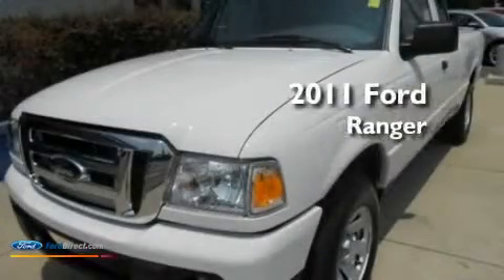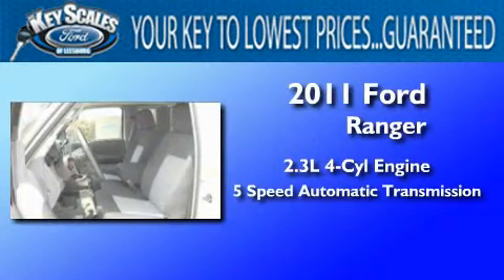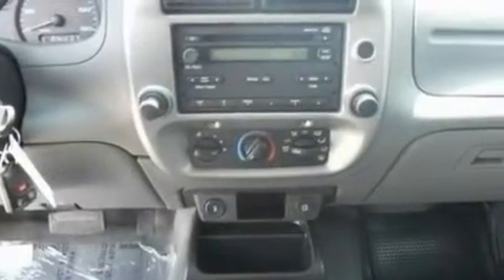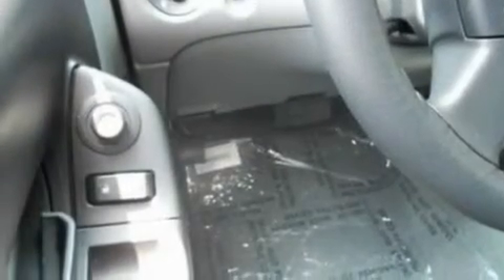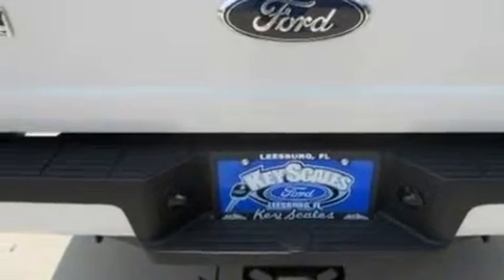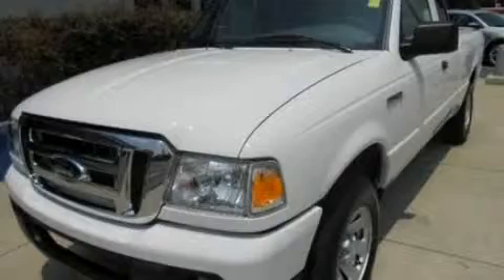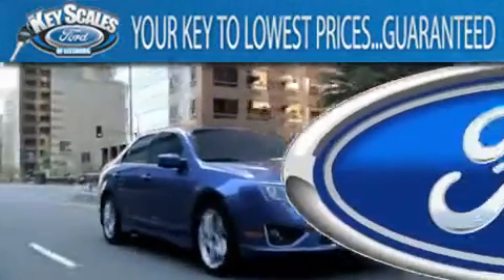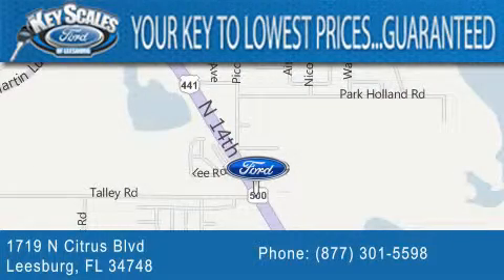2011 FORD RANGER Leesburg FL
Year : 2011
 Make : FORD
 Model : RANGER
 Engine : 2.3L I4
 Trans . : AUTO 5SPD
 Exterior : OXFORD WHITE

 Interior : MEDIUM DARK FLINT
 Stock : BPA61097

 We've been honored to serve the Leesburg FL area , we promise that your experience at our dealership will exceed your expectations !

 Year : 2011
 Make : FORD
 Model : RANGER
 Engine : 2.3L I4
 Trans . : AUTO 5SPD
 Exterior : OXFORD WHITE

 Stock : BPA61097

 Year : 2011
 Make : FORD
 Model : RANGER
 Engine : 2.3L I4
 Trans . : AUTO 5SPD
 Exterior : OXFORD WHITE

 Stock : BPA61097